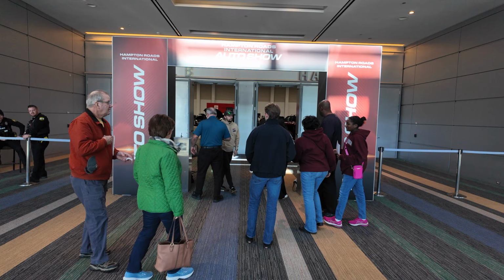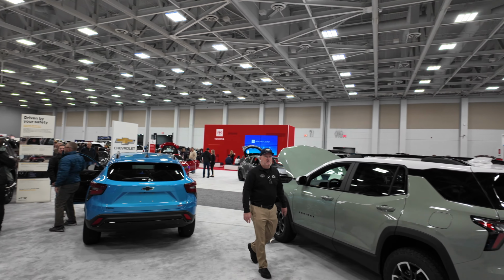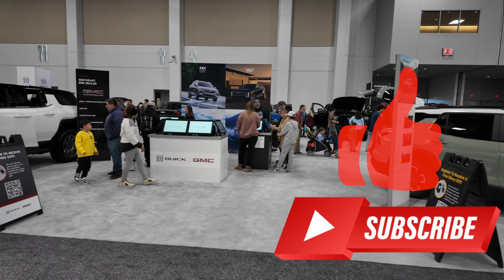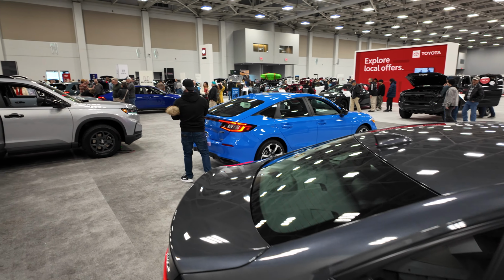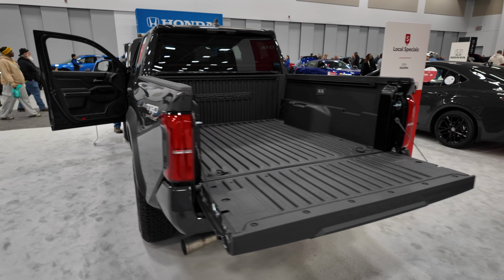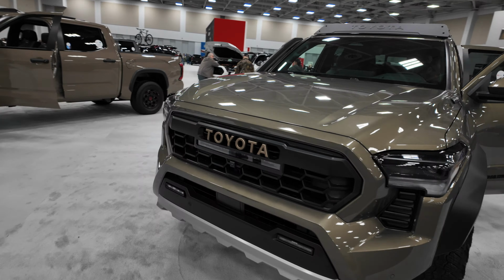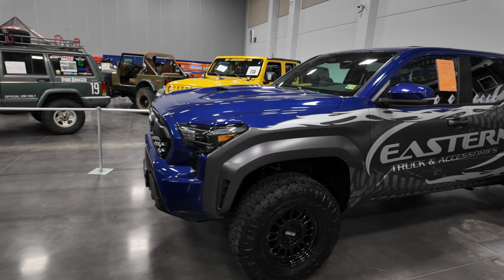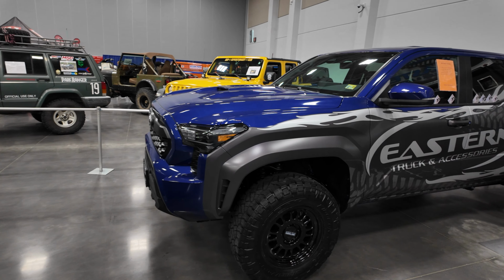Jaw Dropping!! 2025 Hampton Roads International Auto Show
I had the opportunity to visit the 2025 Hampton Roads International Auto Show here in Virginia Beach, Virginia.  What a good for me to build on for my next show.  There were over 20 automakers and plenty to see.

DJI OSMO Pocket 3
DJI OSMO Action 4
DJI Mic 2
DJI Mini 3 Pro